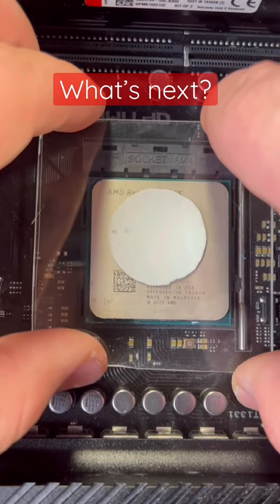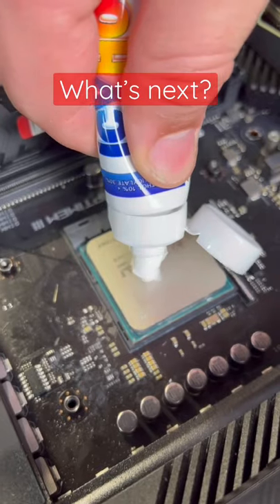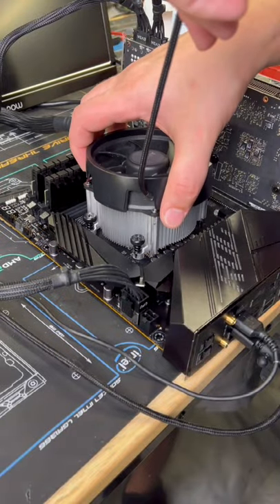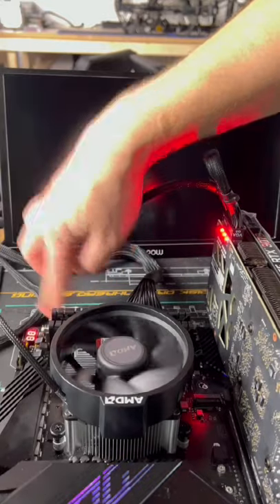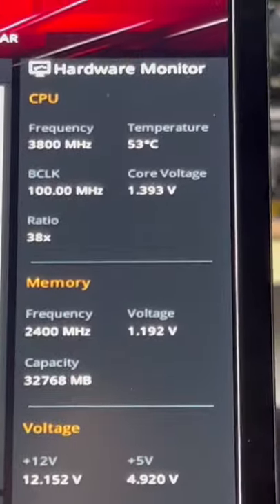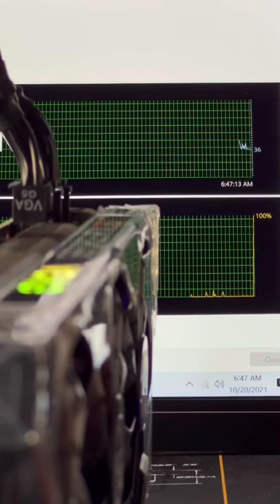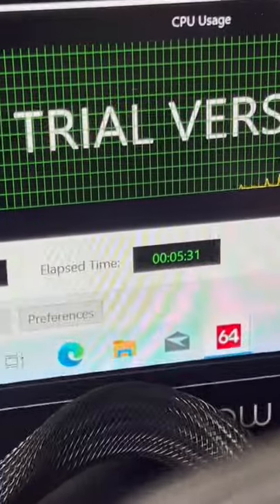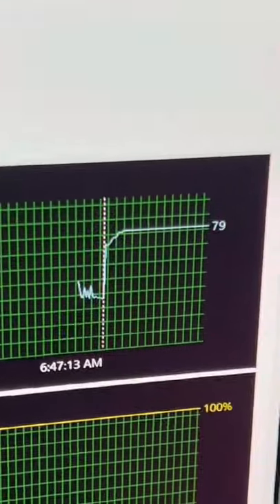We used ICY HOT as Thermal Paste